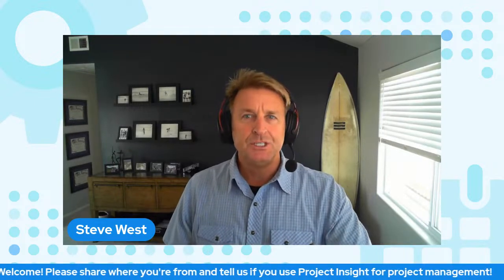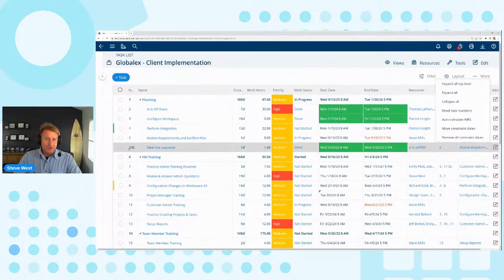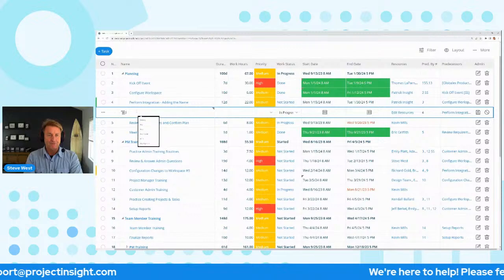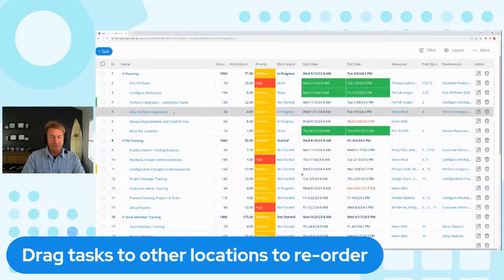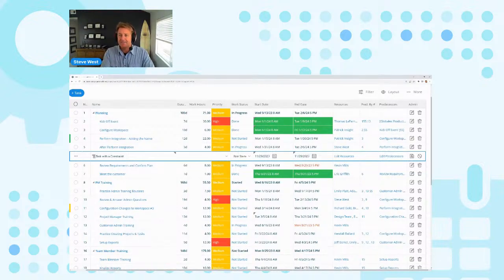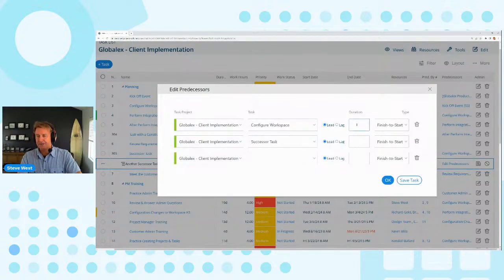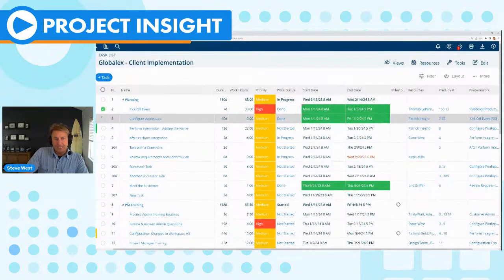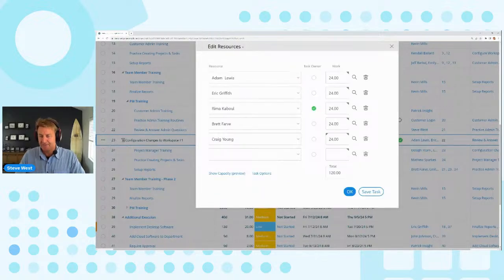15-minute Power Tutorial: Task List Tips and Tricks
15-MINUTE POWER TUTORIAL
Task List Tips and Tricks

In this session, Steve West walks through practical tips and tricks for working with the Task List view in Project Insight. Since the task list is one of the most frequently used areas for project managers, mastering its nuances can make daily project work much smoother and more efficient.

Filtering and layouts:
How to quickly view incomplete, completed, or assigned tasks, and return to default layouts with a click.

Customizing columns:
Drag-and-drop to rearrange, resize, or insert new columns—plus use tooltips for added clarity.

Editing shortcuts:
Double-click rows for quick inline edits, paste images or instructions into descriptions, and use checklists for step-by-step task guidance.

Adding and managing tasks:
Insert tasks or successors, set durations vs. effort, assign resources, and auto-calculate start/end dates.

Hierarchy management:
Create and nest summary tasks, rearrange tasks with drag-and-drop, or restructure with child/sibling options.

Constraints and dependencies:
Set or remove date constraints, use predecessors/successors, and apply relationships like finish-to-start or start-to-start.

Defaults & ratios:
Adjust duration-to-effort ratios to match your organization’s standards.

Bulk editing:
Update multiple tasks at once—such as duration, assignments, or owners—to save time.

Milestones & capacity:
Easily mark tasks as milestones, view resource capacity, and reassign work with suggestions.

Key Takeaways

The Task List is not just a static view—it’s a dynamic, customizable workspace for managing tasks, timelines, and resources.

Use shortcuts like double-click editing, quick filters, and bulk updates to work faster.

Leverage advanced features like constraints, predecessors, and capacity tools to plan with accuracy and flexibility.

Resources

Learn more about task management in Project Insight

Reach out to your Customer Success Manager or Support for additional help.